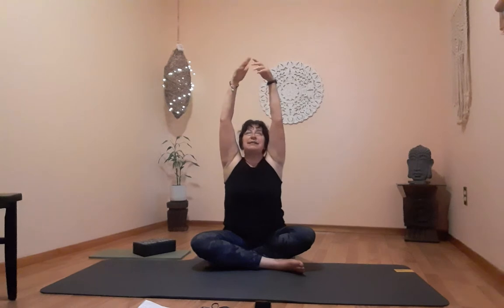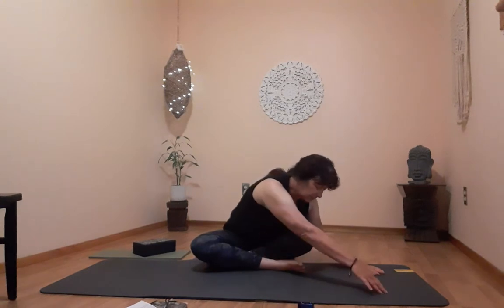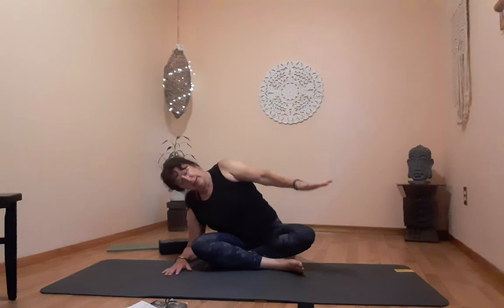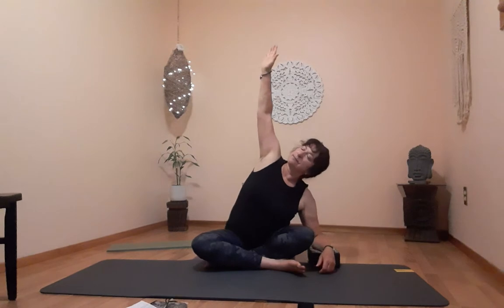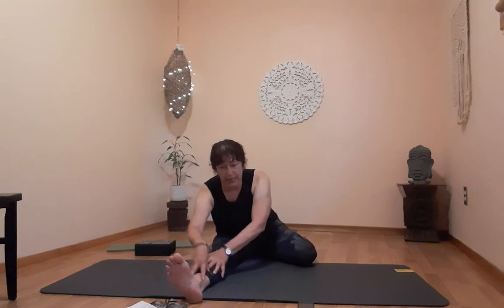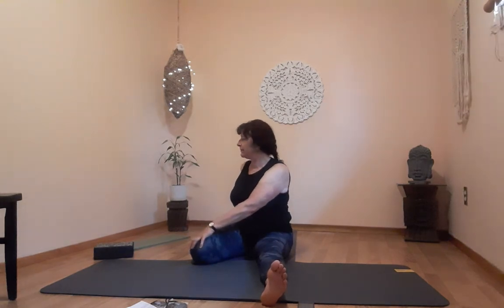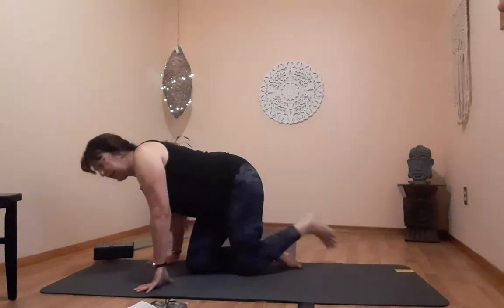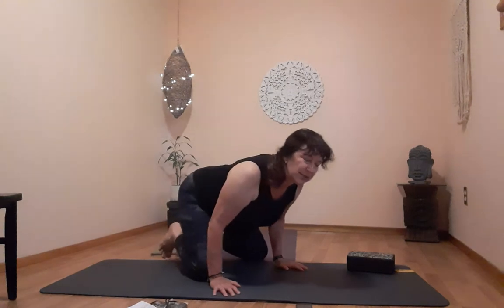June 25/21 part 1 hatha yoga with Susan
Sit ,relax, take time to slow down  .30 minutes of your day. Warm up for part 2  or just enjoy this one end in child pose